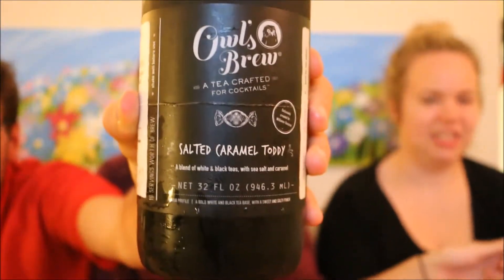Owl's Brew Salted Caramel Toddy Cocktail Mixer Review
Kristen joins Lauren and I to review the Salted Caramel Toddy Cocktail Mixer from Owl's Brew and Williams-Sonoma.